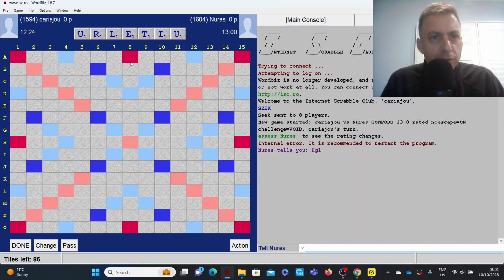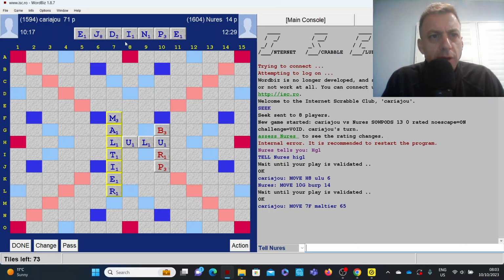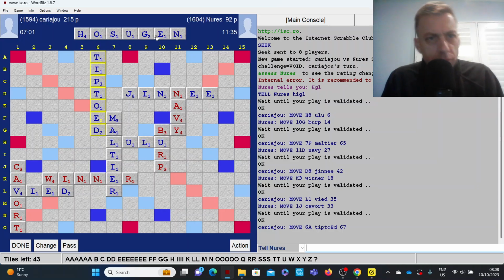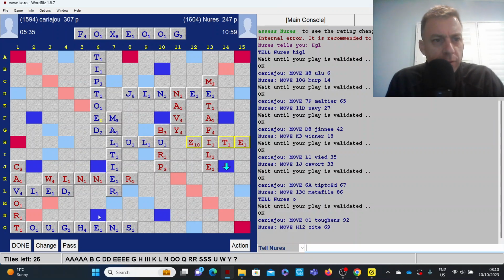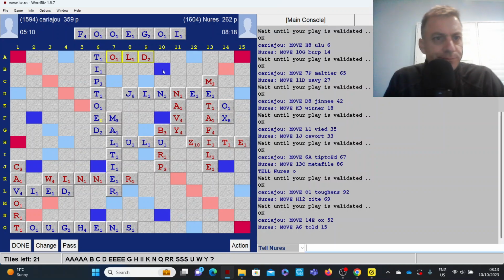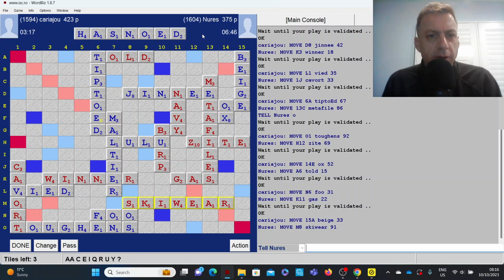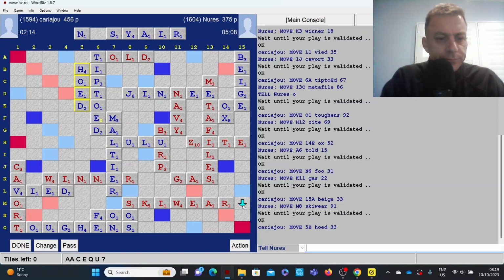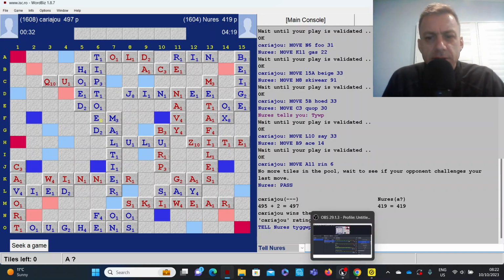Scrabble game with commentary no.189